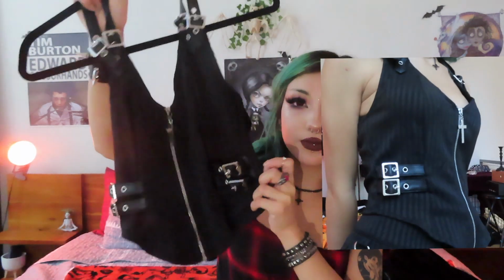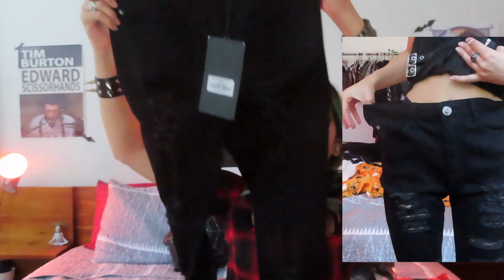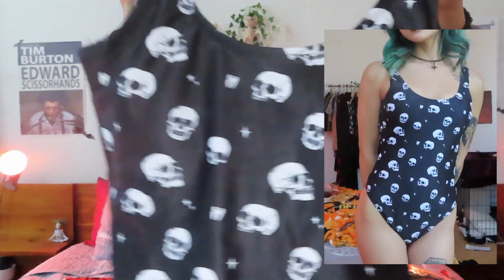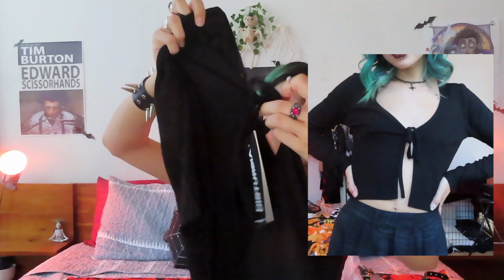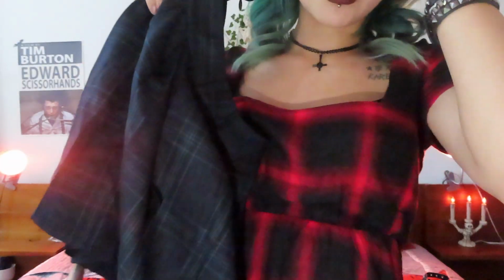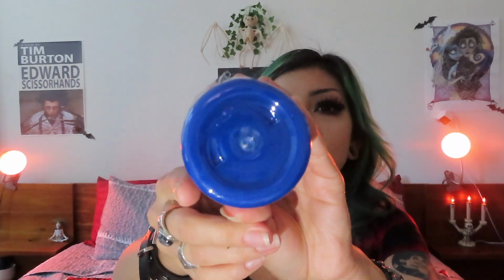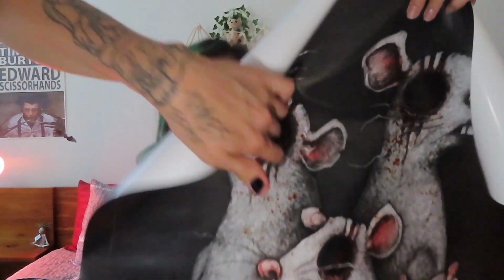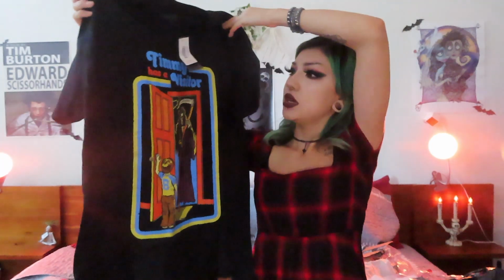huge pr haul! (disturbia, killstar, lunartideshair)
ETSY

AMAZON INFLUENCER SHOP